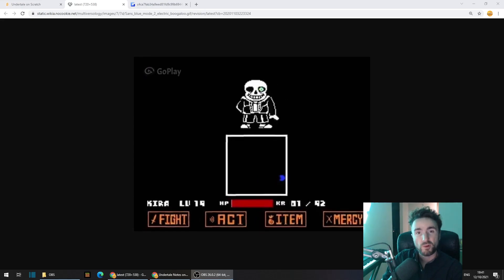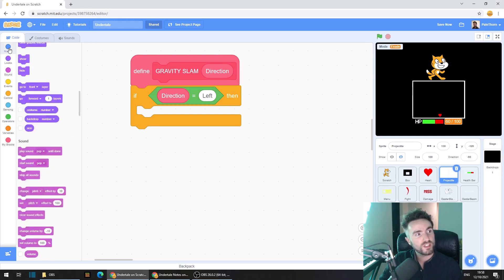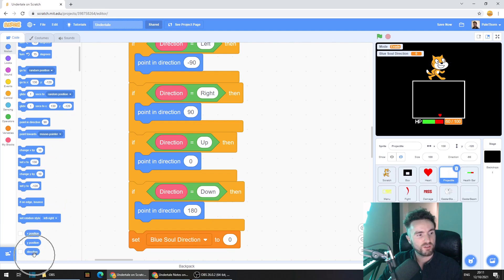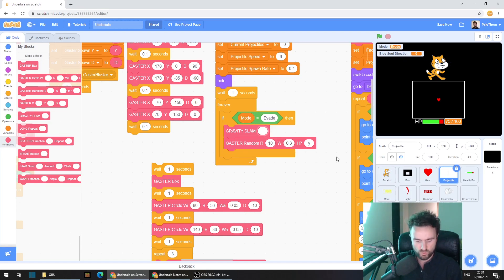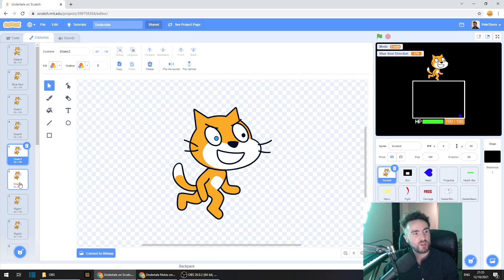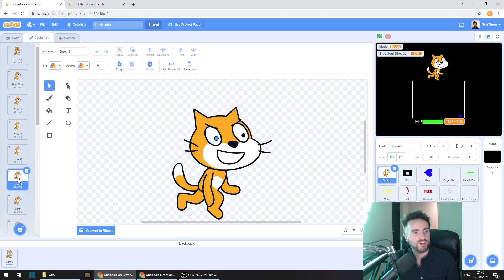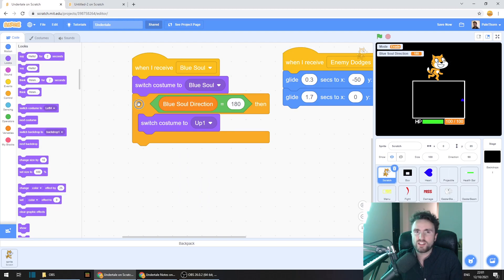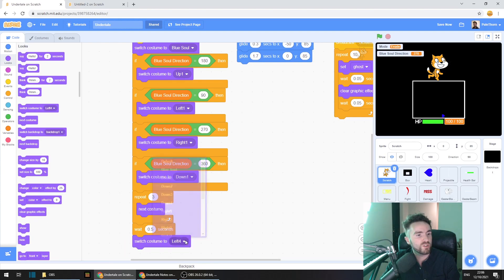Make an Undertale Battle in Scratch (PART 17: Gravity Slam)